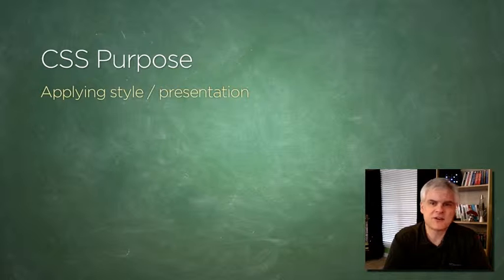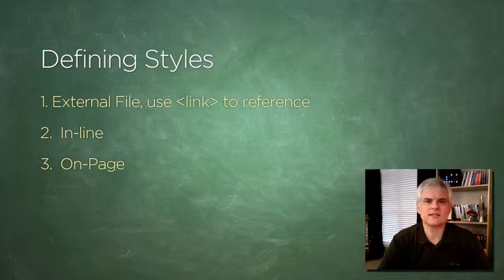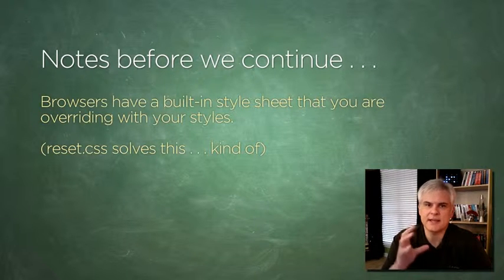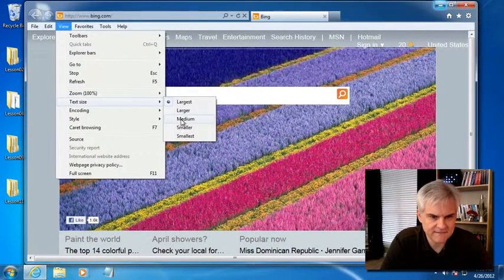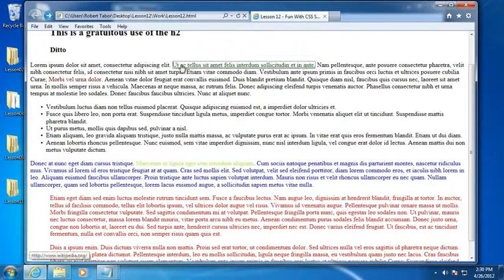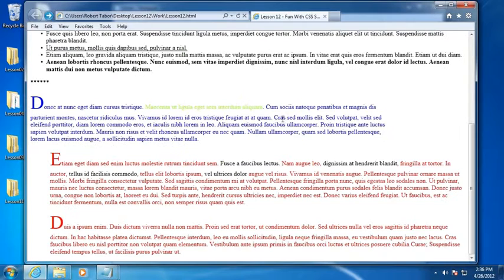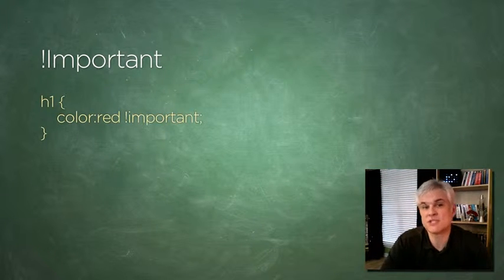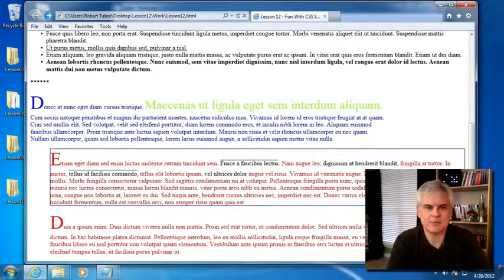12 - Understanding Cascading Style Sheets